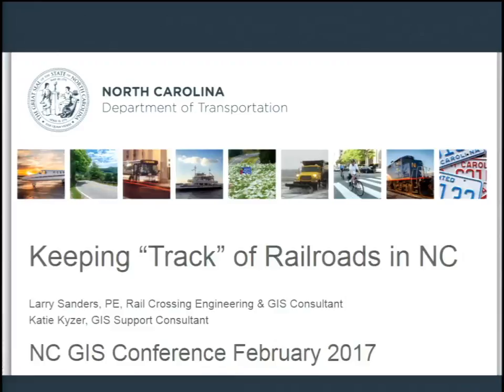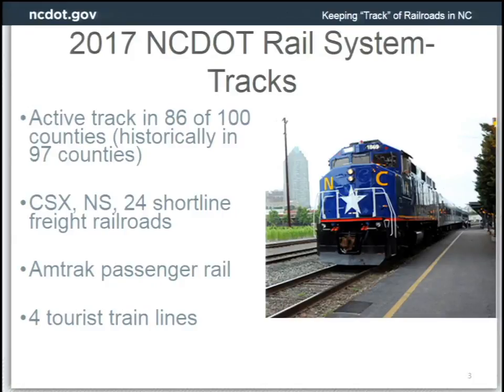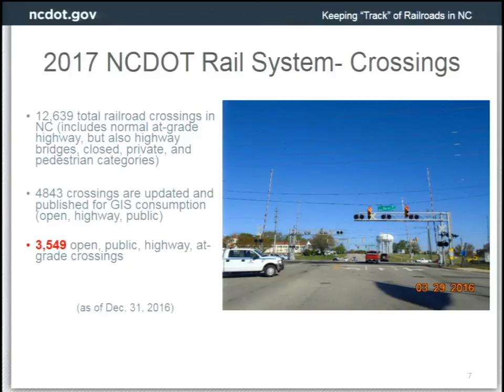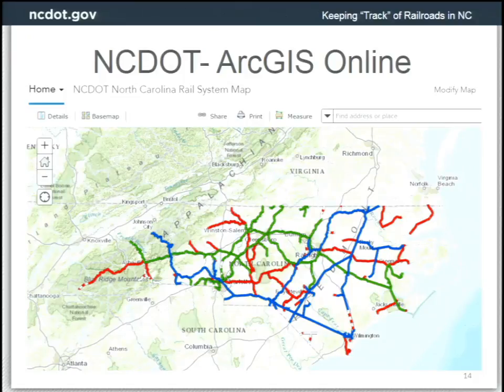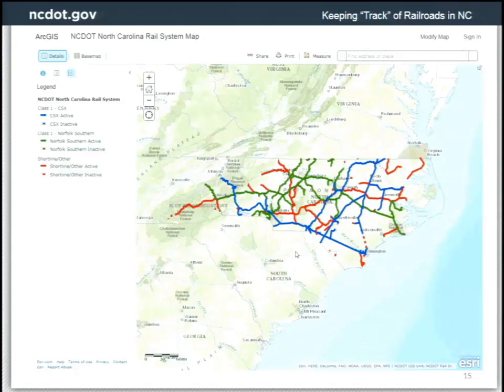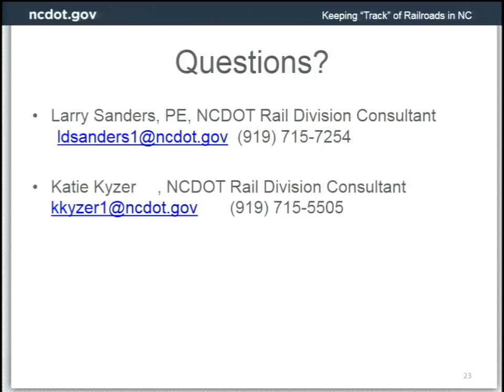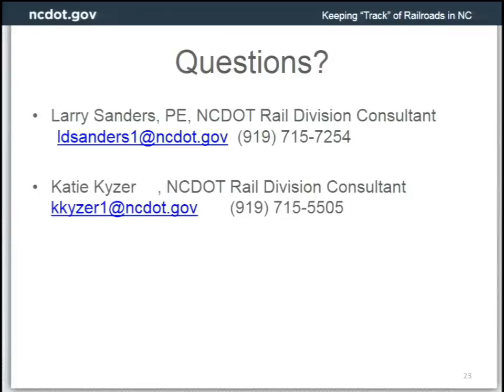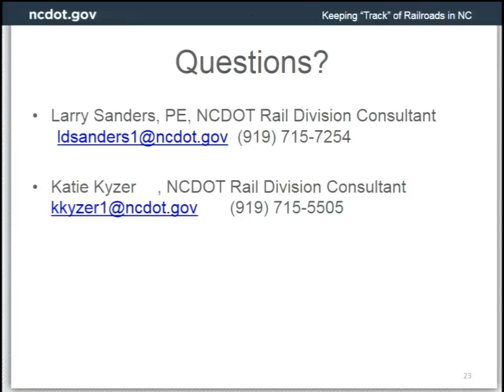Keeping Track Of Railroads In NC